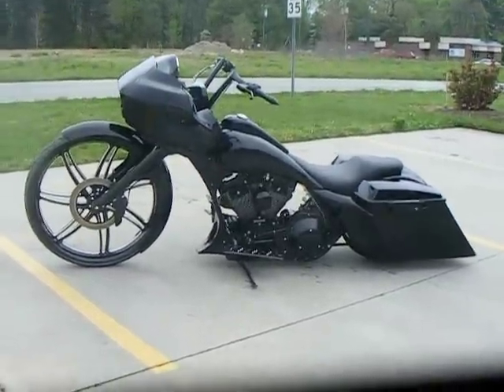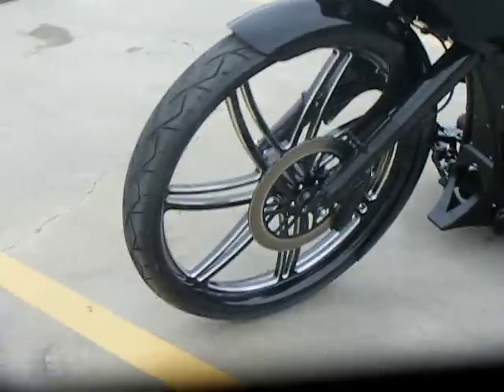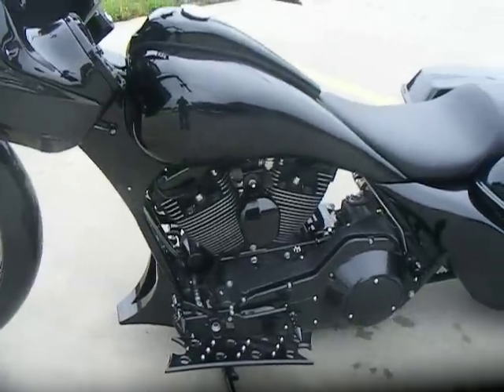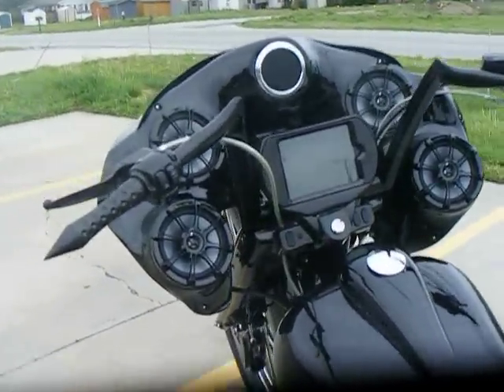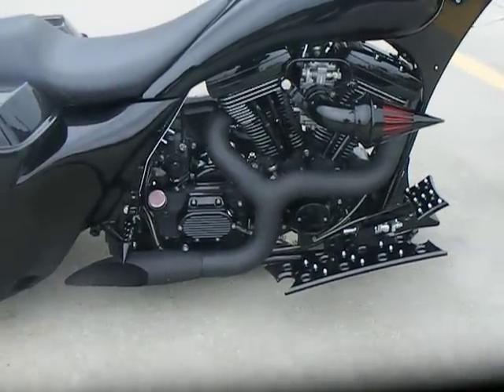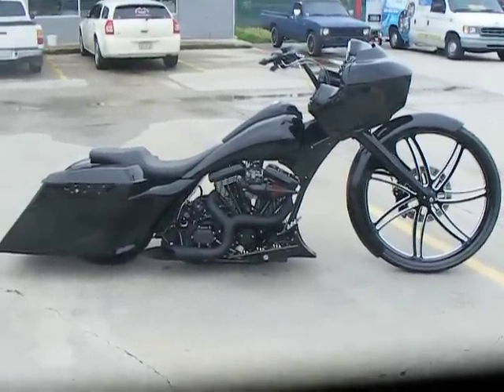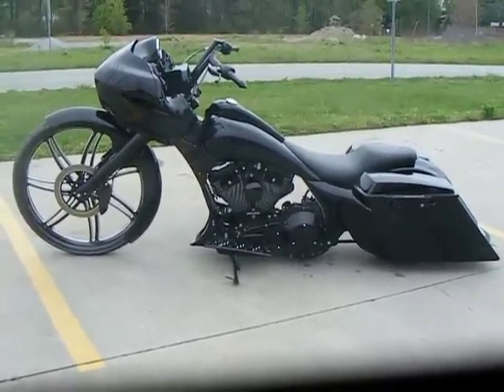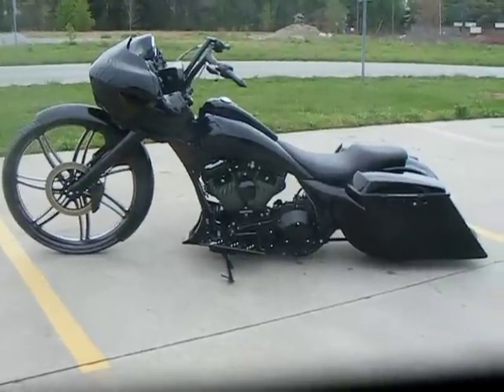Custom Cycles LTD 30 inch Road Glide big wheel bagger Harley Davidson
This bike is a 98 Road king that we just finished for a customer from Boston. bike featues a road glide nose with custom 4 speaker inner fairing with digital guage. one of our inhouse design 30 inch wheels,front and rear airride,custom raked frame,metal stretched tank.side flares molded into 6 inch bags and rear fender,everything powdercoated or painted black,2 into 1 exhuast,custom 2 up seat,ape,billet parts package etc etc etc. Give us a call for all your bagger needs. 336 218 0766 Custom Cycles LTD